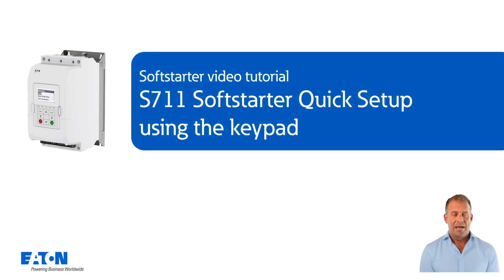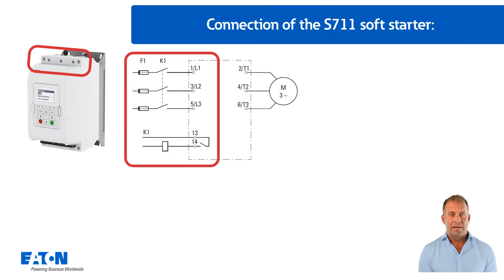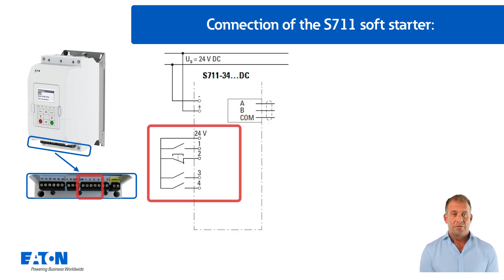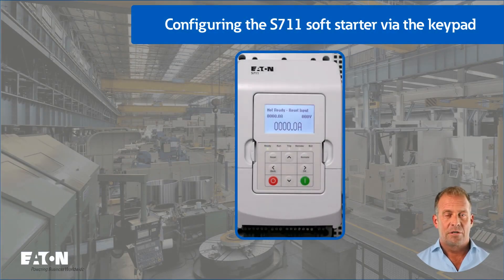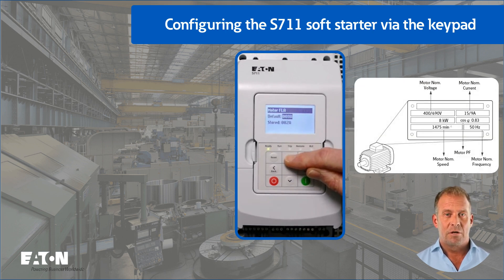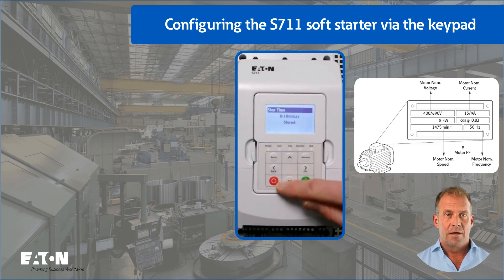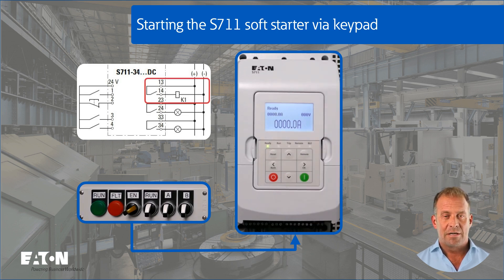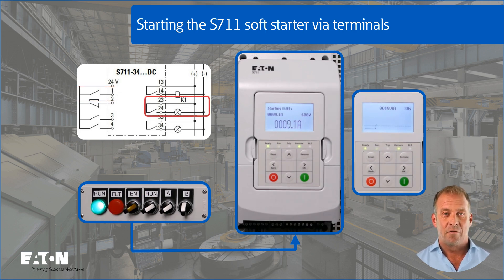Soft starter S711 Quick Setup using the keypad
This tutorial shows how to use the quick setup menu to configure the S711 soft starter using the keypad with the typical parameters for a conveyor.

1 Intro 00:00 min
2 Content 00:24 min
3 Power Terminals 00:51 min
4 Control Terminals 01:39 min
5 Menu Quick Setup 02:46 min
6 Start via Keypad 04:41 min
7 Start via Terminal 05:48 min
8 Outro 06:50 min
9 End 06:59 min